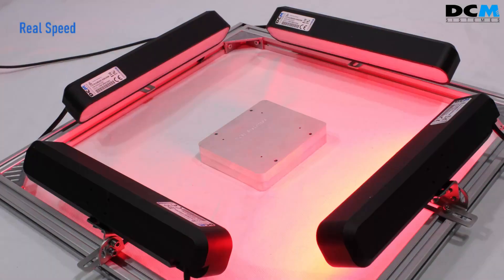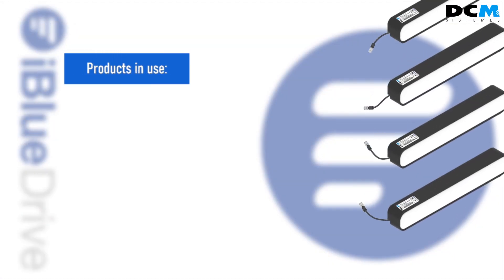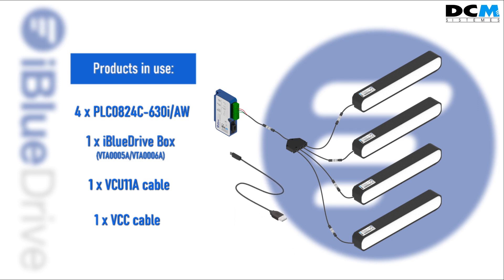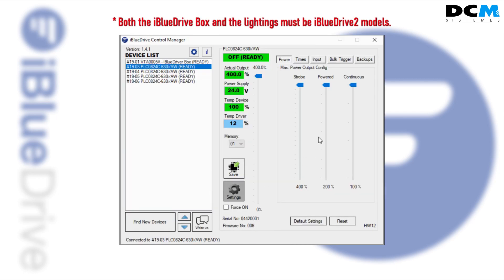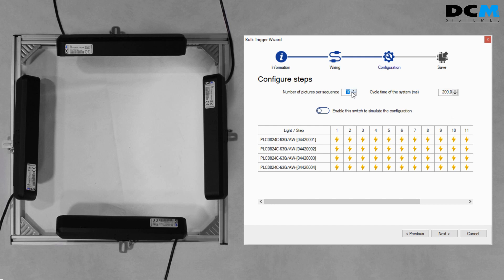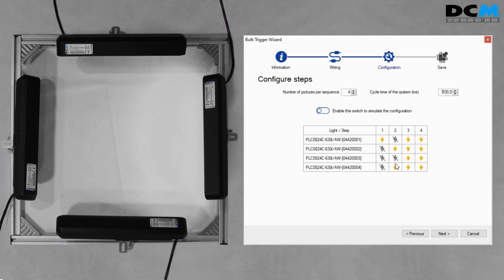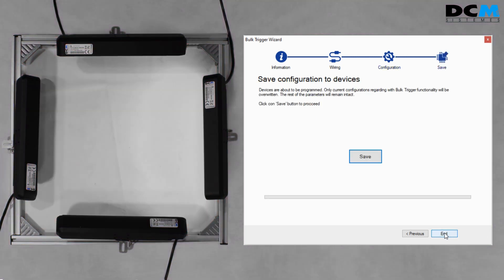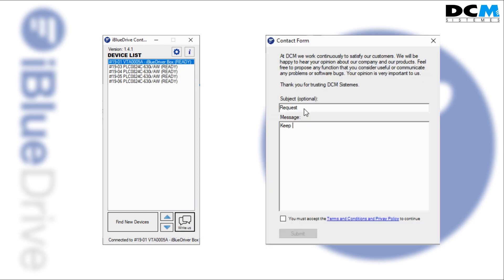Bulk Trigger Wizard - iBlueDrive CM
DCM Sistemes
Bulk Trigger Wizard included in the latest release version of the iBlueDrive Control Manager.
Products used:
4xPLC0824C/630i/AW